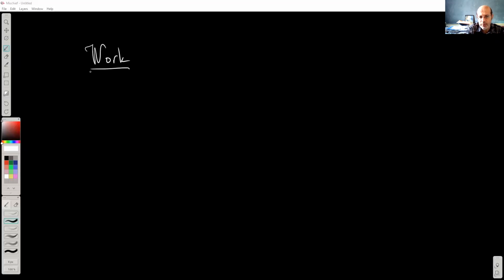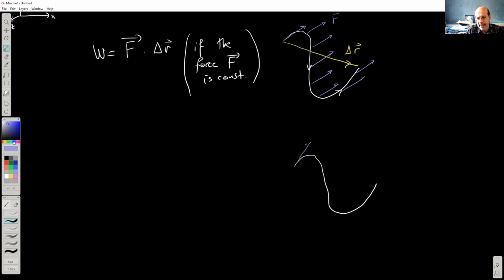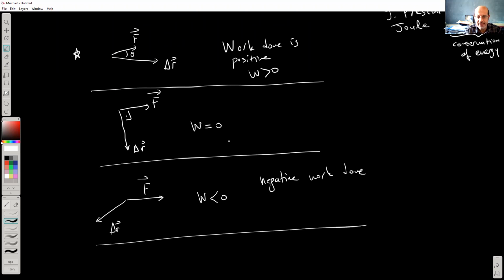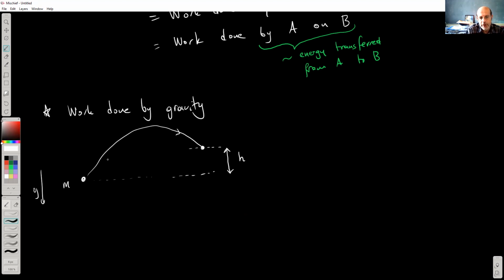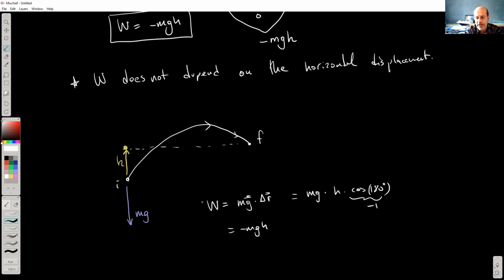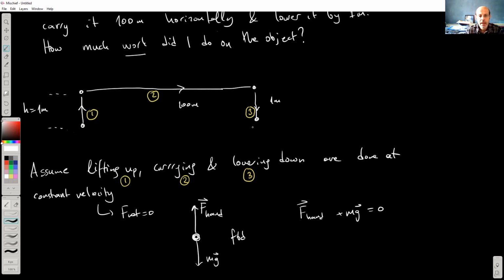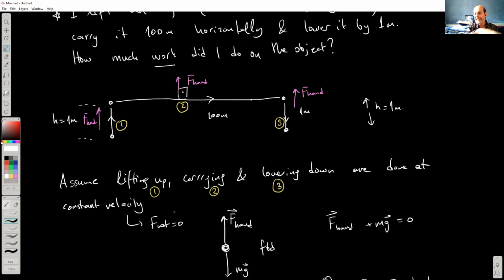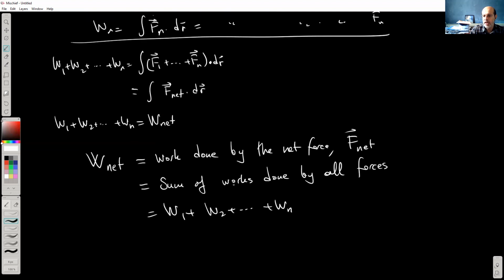P109 2021 12 07a - Work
Lecture on Dec. 7, Work concept defined